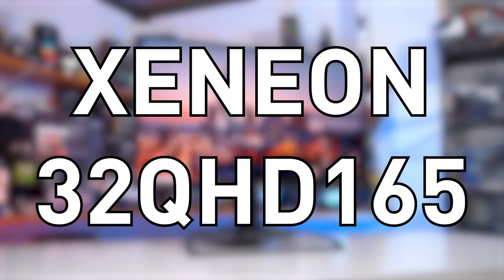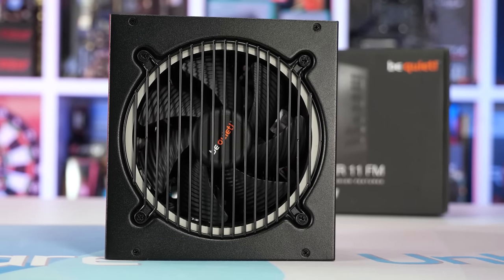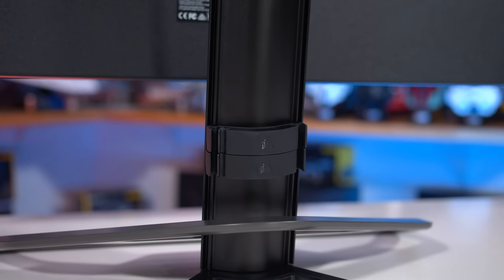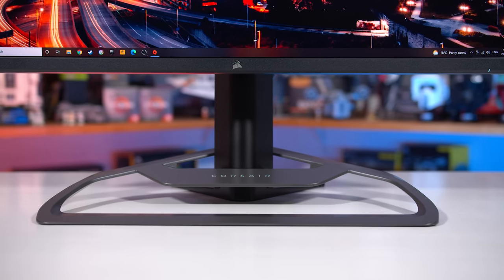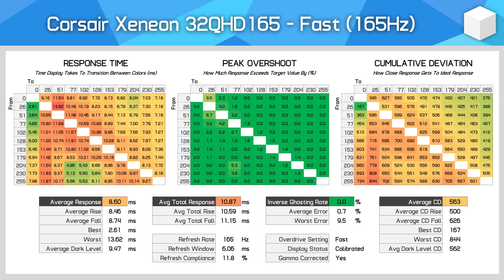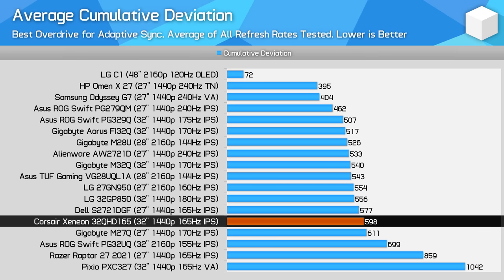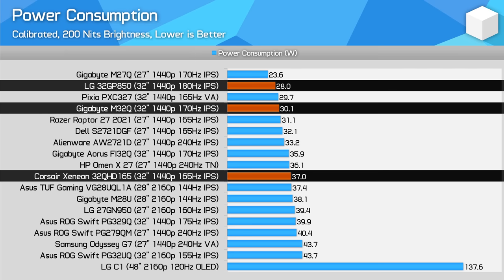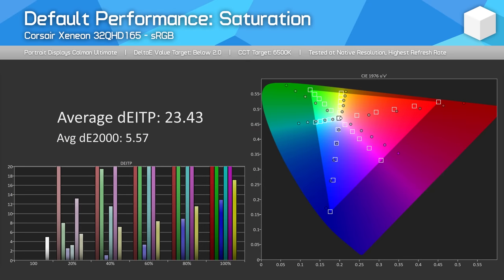Corsair Made a Monitor! But Is It Good? - Xeneon 32QHD165 Review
Buy relevant products from Amazon, Newegg and others below:
Corsair Xeneon 32QHD165
Gigabyte Aorus FI32Q
Gigabyte M32Q
LG 32GP850
Asus PG329Q
LG 27GP850
Gigabyte M27Q
MSI MAG274QRF-QD
Dell S2721DGF
LG 27GL83A
Gigabyte G27Q
ViewSonic VX2758-2KP-MHD
AOC CQ27G2
Gigabyte Aorus FI27Q-X
Alienware AW2721D

00:00 - Intro, Specs, Design
05:55 - Response Times and Overdrive Settings
09:14 - Response Time Performance Comparisons
12:30 - Backlight Strobing
13:34 - Color Performance
16:01 - Brightness, Contrast, Uniformity
17:38 - Final Thoughts